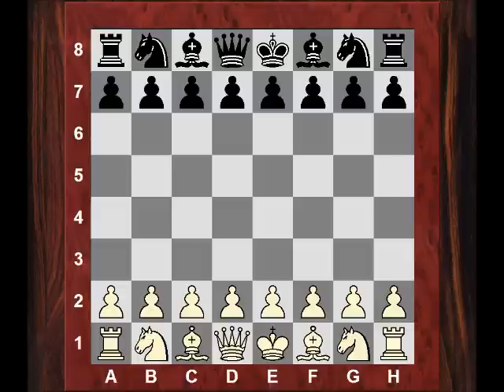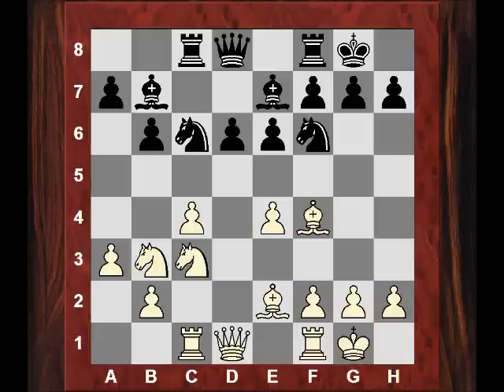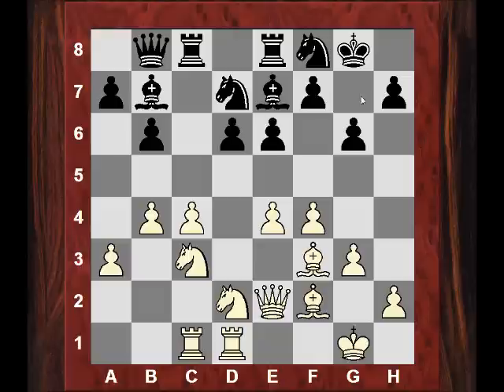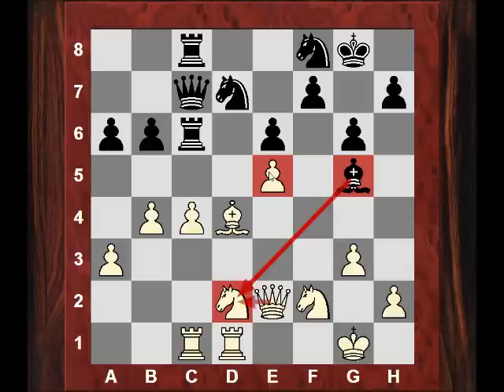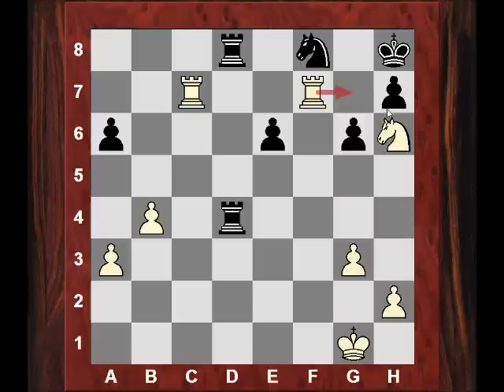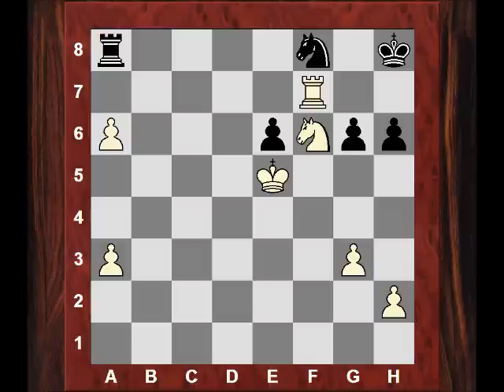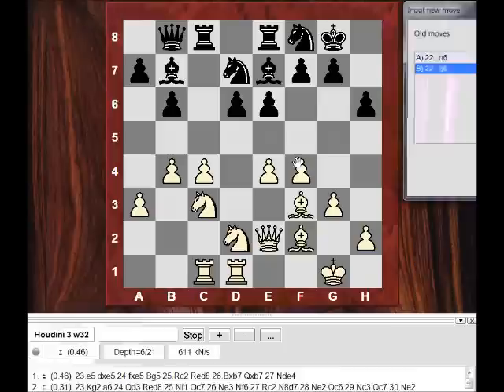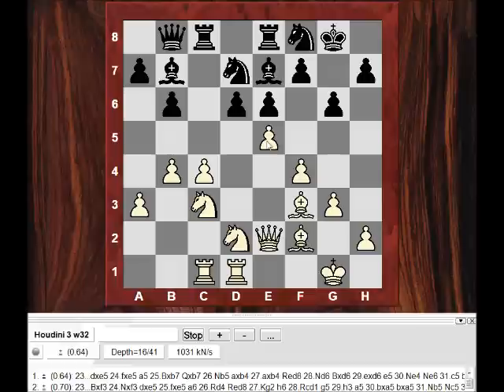Amazing Chess Game : Magnus Carlsen vs Judit Polgar - London Classic (2012) - English Opening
Instructive game tags: classical time control game, english opening, clever opening choice to try and keep game more positional and calm, Maroczy bind with pawns on c4 and e4, knight retreat to d2 to protect c4 pawn, b4 played to take away c5 from black, f4 to kick knight from e5, after ng6 white has all pieces behind pawns, black by contrast has a knight on g6 which is in front of some pawns, white has greater space advantage and piece flexibility, exploiting a space advantage, central e4 square control reinforced by white, e4 overprotection with both knights bishop on f3, queen and rook on e1 behind it, suprising e5 break, e5 reinforced, e5 overprotection, pawn sacrifice by white but black gets weakened dark squares around king, f file pressure, two rooks on 7th rank, Nf6 and rh8 mating pattern, king heading towards h6 square, winning passed pawn on queenside because black so tied down, black in near zugzwang, instructive for how to exploit maroczy bind and space advantage, also instructive for how to exploit a positional bind generally

Instructive Game quality tags: : instructive, enlightening, helpful, illuminating, useful, educational, educative, explanatory, informational, instructional, annotative, informing, guiding, influential, teaching, elucidative, revealing, significant, edifying, uplifting, beneficial

Magnus Carlsen vs Judit Polgar
London Chess Classic (2012)  ·  English Opening: Symmetrical. Anti-Benoni Variation Spielmann Defense (A33)

[Event "London Chess Classic"]
[Site "1:34:33-0:27:33"]
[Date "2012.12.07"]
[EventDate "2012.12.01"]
[Round "5"]
[Result "1-0"]
[White "Magnus Carlsen"]
[Black "Judit Polgar"]
[ECO "A33"]
[WhiteElo "?"]
[BlackElo "?"]
[PlyCount "2"]

1.c4 c5 2.Nf3 Nc6 3.d4 cxd4 4.Nxd4 Nf6 5.Nc3 e6 6.a3 Bc5 7.Nb3 Be7 8.e4 O-O 9.Be2 b6 10.O-O Bb7 11.Bf4 d6 12.Rc1 Rc8 13.Re1 Ne5 14.Nd2 Nfd7 15.Be3 Qc7 16.b4 Qb8 17.f4 Ng6 18.g3 Rfe8 19.Bf3 Qa8 20.Bf2 Ngf8 21.Qe2 Qb8 22.Red1 g6 23.e5 Bc6 24.Bd4 Red8 25.Bxc6 Rxc6 26.Nf3 dxe5 27.fxe5 Rdc8 28.Ne4 Qc7 29.Nfd2 a6 30.Nf2 Bg5 31.Rf1 Bxd2 32.Qxd2 Nxe5 33.Bxe5 Qxe5 34.Ng4 Rd6 35.Nh6+ Kg7 36.Rxf7+ Kh8 37.Qf2 Qd4 38.c5 bxc5 39.Qxd4+ Rxd4 40.Rxc5 Rcd8 41.Rcc7 Rd1+ 42.Kg2 R1d2+ 43.Kh3 R2d5 44.Ng4 Rh5+ 45.Kg2 Rd2+ 46.Kf3 Rf5+ 47.Ke3 Rxf7 48.Rxf7 Rd8 49.Nf6 Rb8 50.Kf4 h6 51.Ke5 a5 52.bxa5 Ra8 53.a6  1-0 ---

Sven Magnus Øen Carlsen (Norwegian: [sʋɛn mɑŋnʉs øːn kɑːɭsn̩]; born 30 November 1990) is a Norwegian chess grandmaster and former chess prodigy who is the No. 1 ranked player in the world. His peak rating is 2872, the highest in history. Carlsen was the 2009 World Blitz chess champion.

Thumbnail
Photo courtesy of Ray Morris-Hill